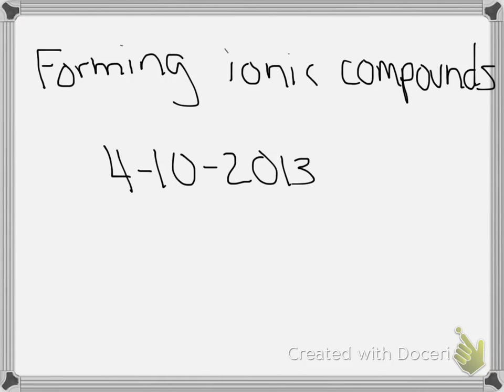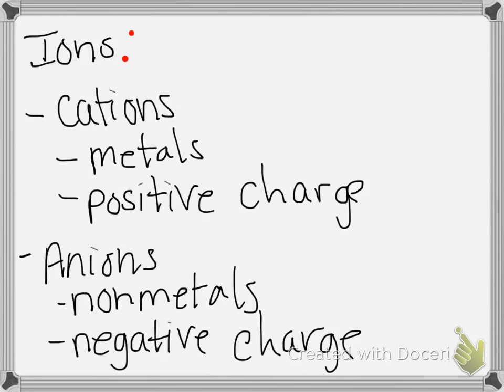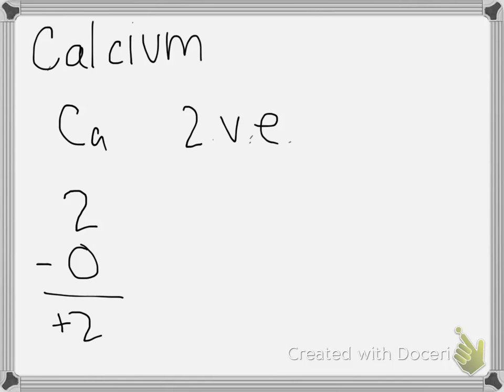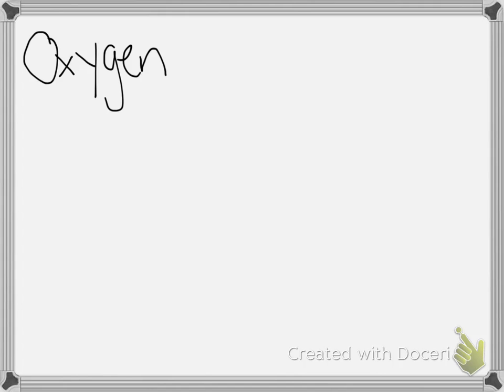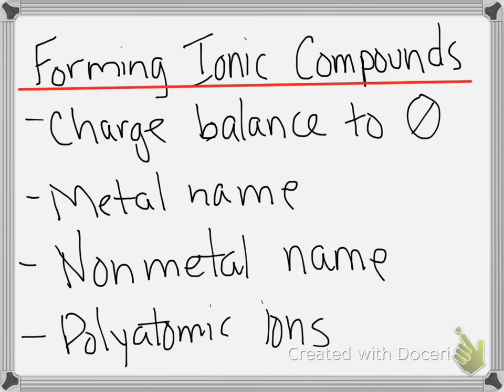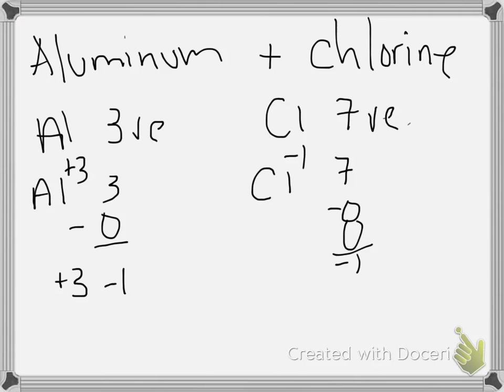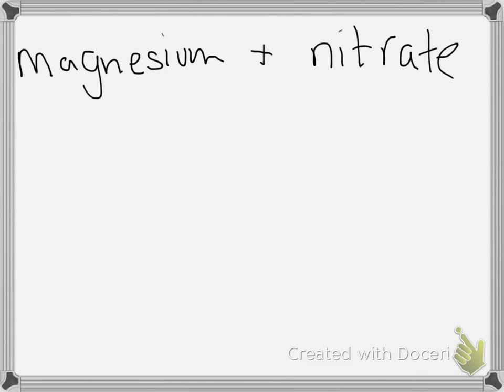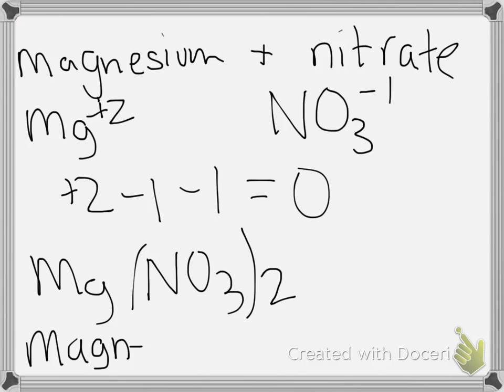CCS.3 forming ionic compounds